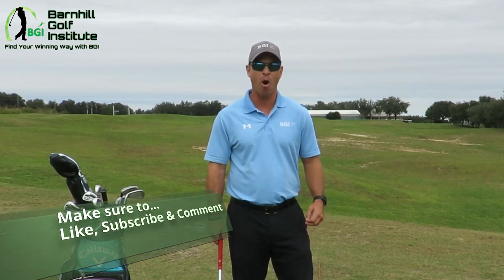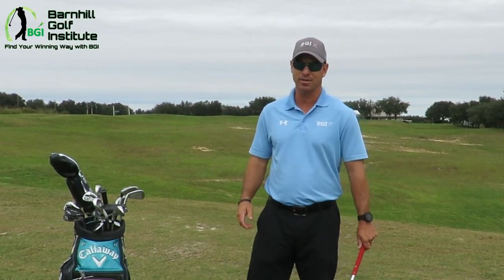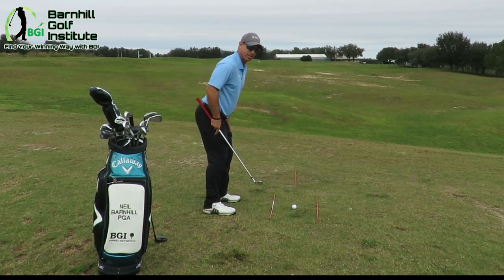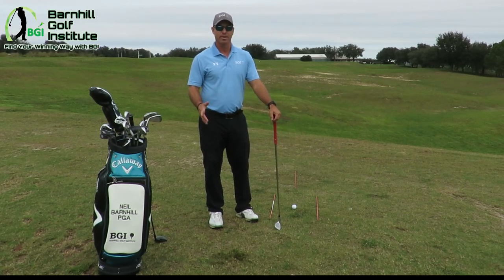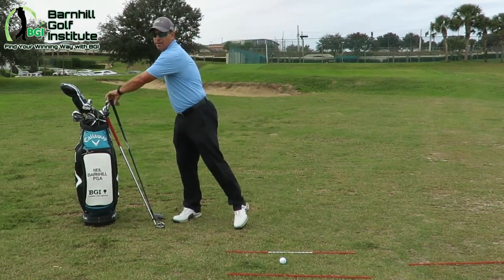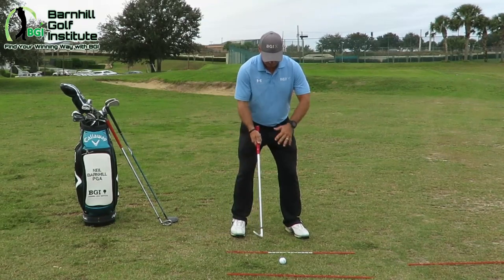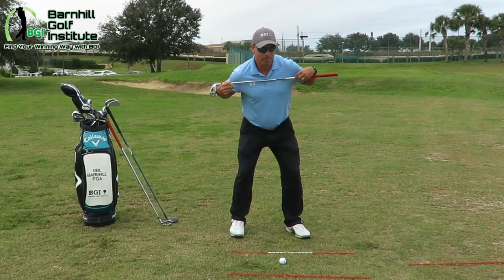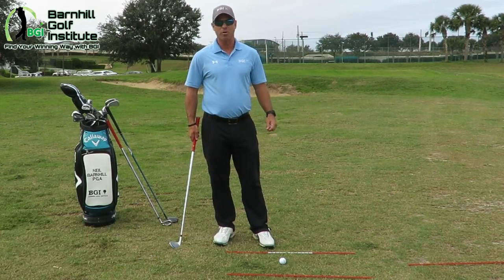BGI: Beginners Guide to Golf - Part 2: The Setup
The Beginners Guide to Golf is a BGI series of videos where Neil Barnhill PGA Teaching Professional helps golfers of every age gain the needed basic skills for learning the game of golf for the first time.  In part 2 Neil helps the new golfer understand the setup and the important parts of it.